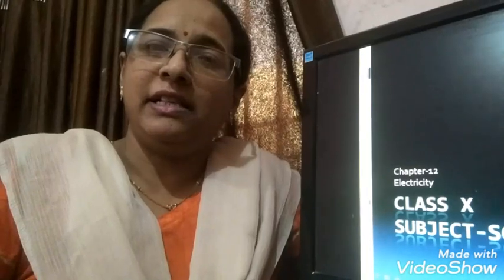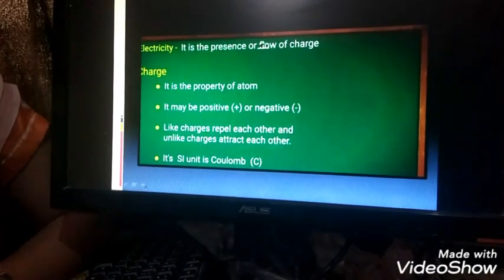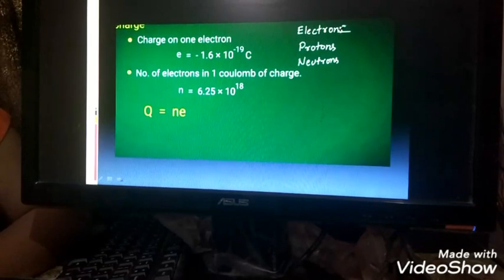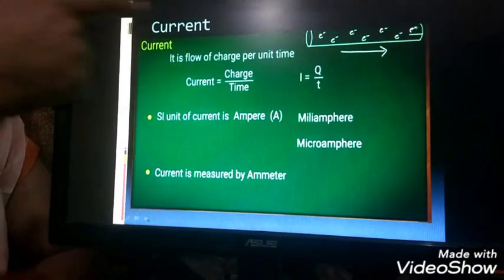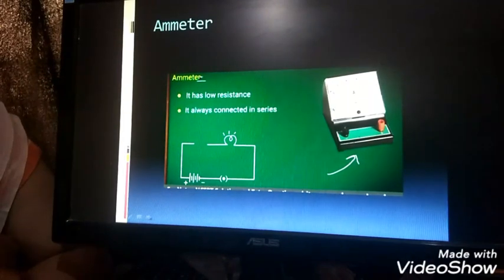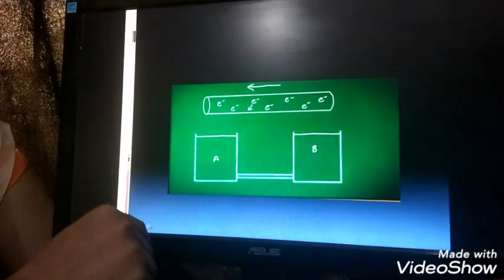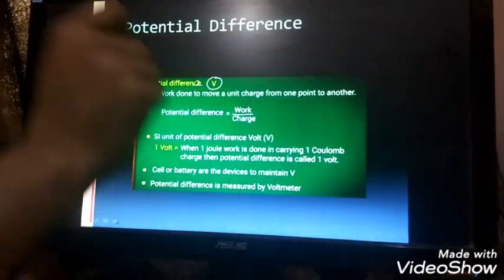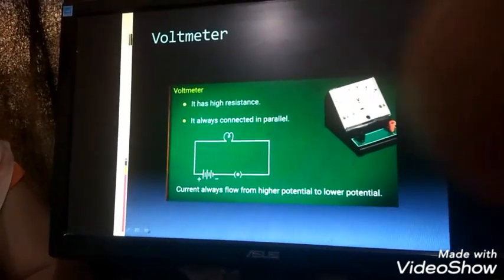Class X, Science (Physics) Ch_12. Electricity.Topic-Current and Potential difference.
Video Lesson by Mrs Anamma V.B.